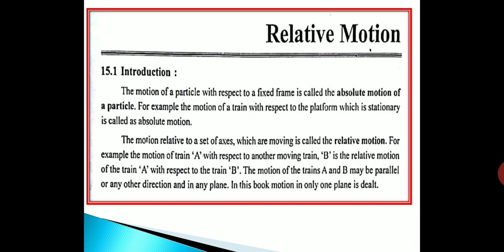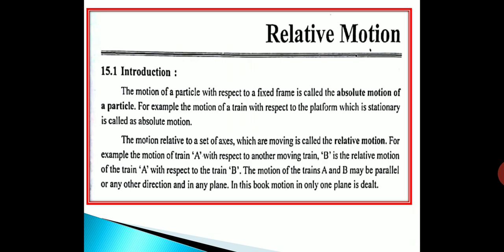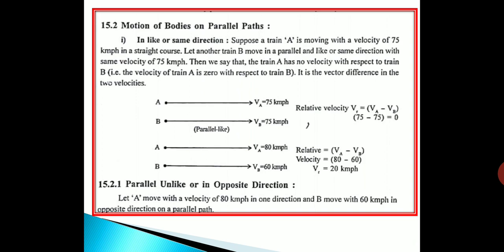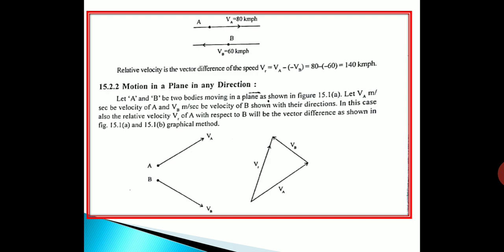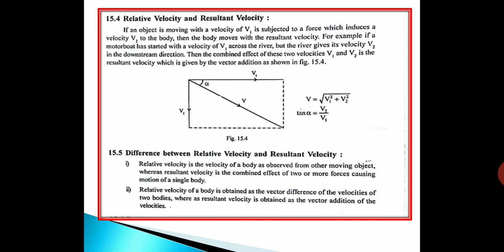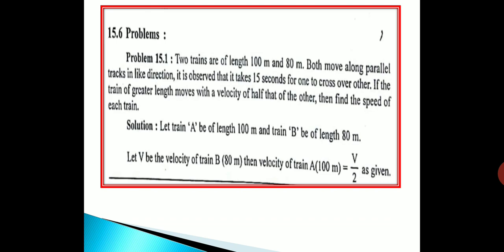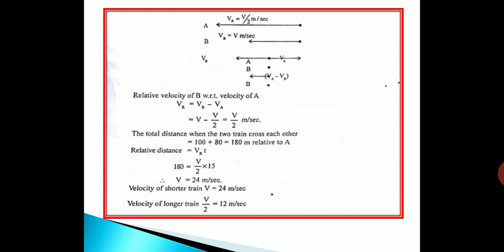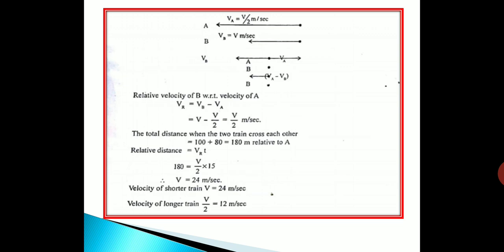Kinematics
Relative velocity V01